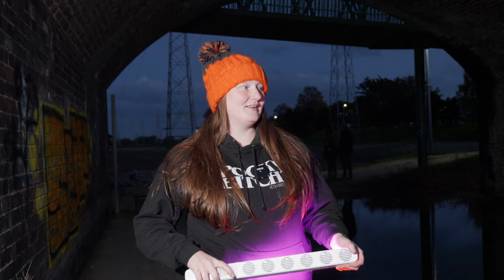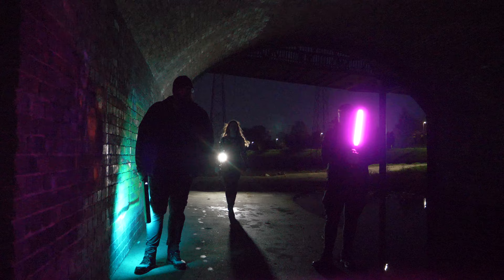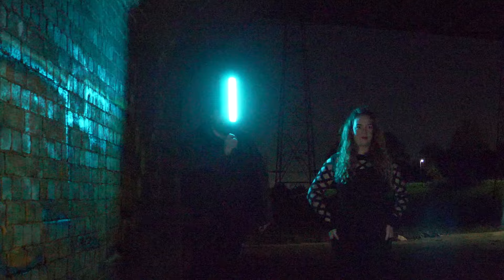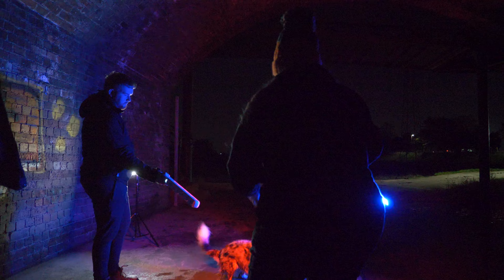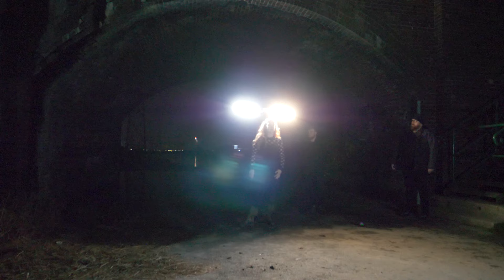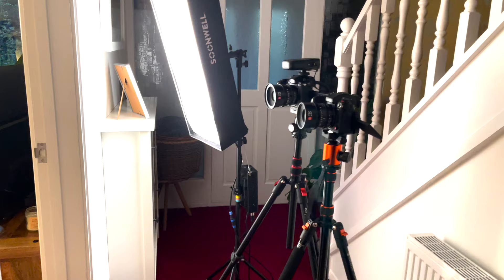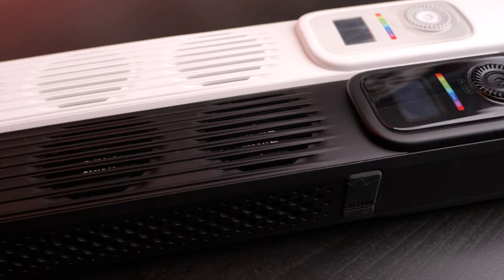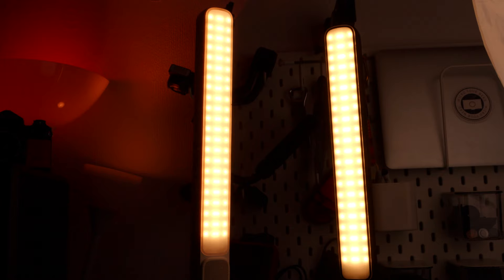Long Exposure Photography with Light Wands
RGB light wands (or tube lights) are such a creative tool. there are so many ways you can use them in photography to create some brilliant effects!

All photos edited with my presets, which you can find here!